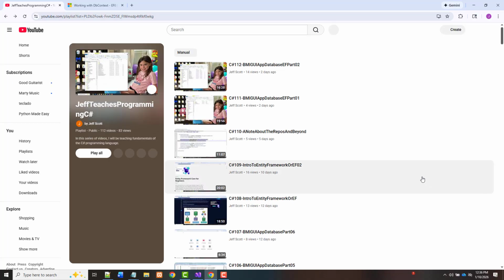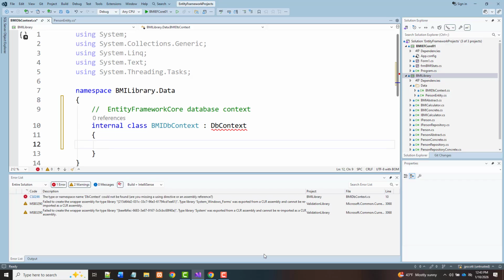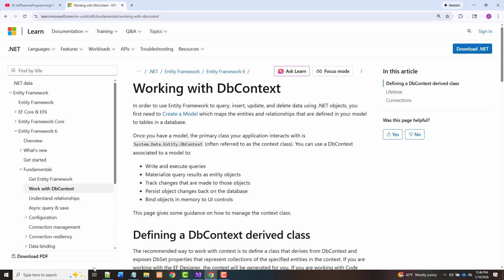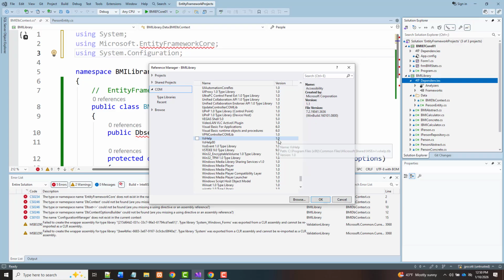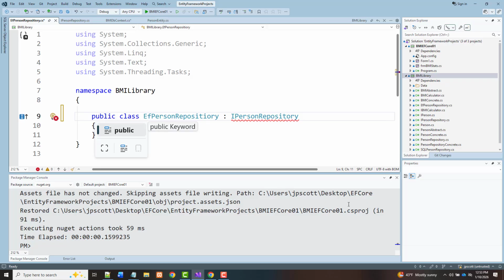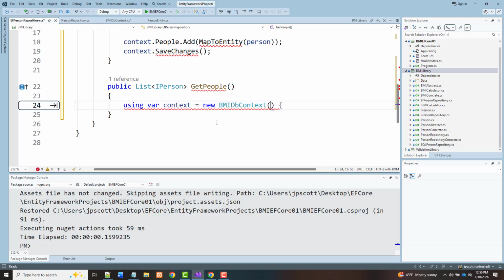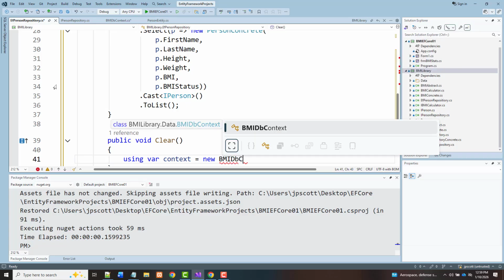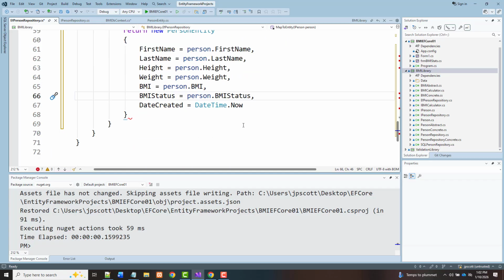C#113-BMIGUIAppDatabaseEFPart03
In this video, we continued the conversion of the C# GUI BMI OOP Database app and converting it from an ADO.NET (ActiveX Data Objects) app to an Entity Framework app.

In the next video, we will continue with this conversion.